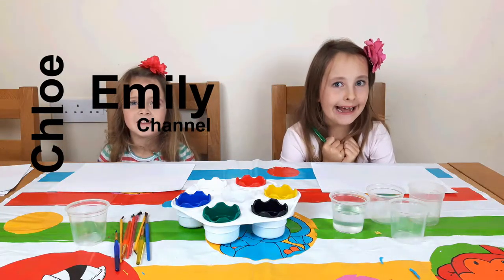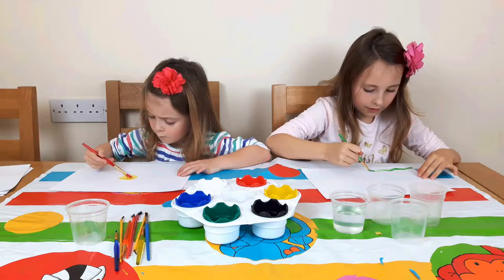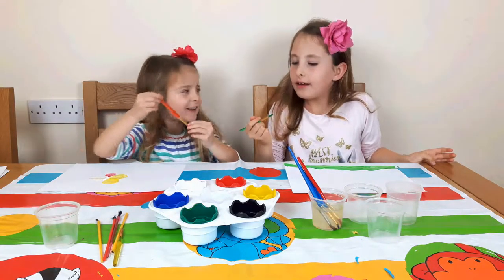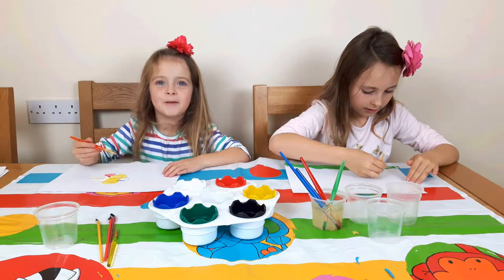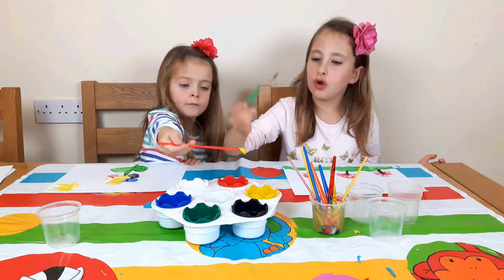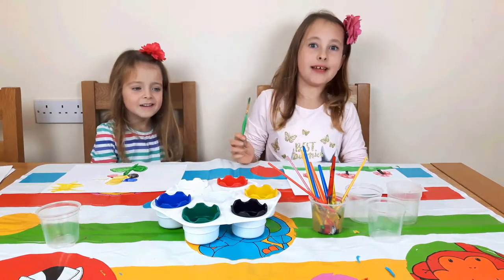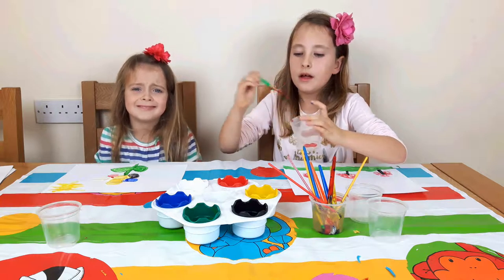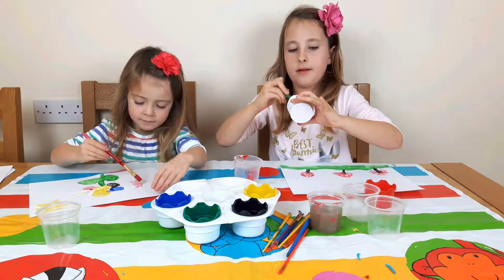Let us do some art works with colors and having fun